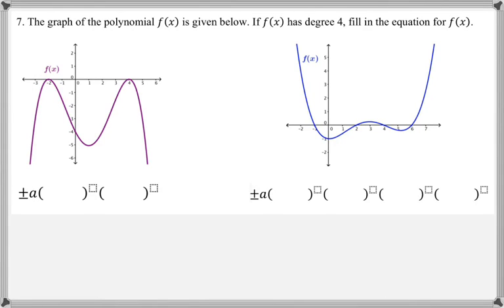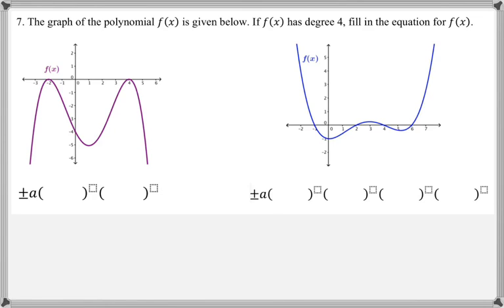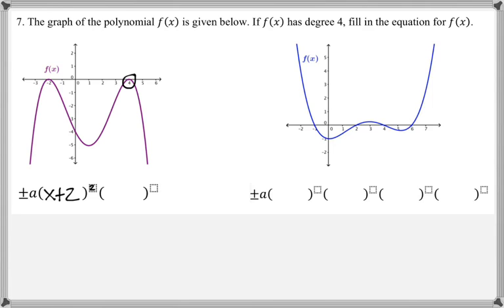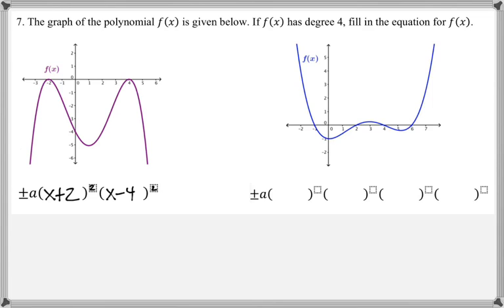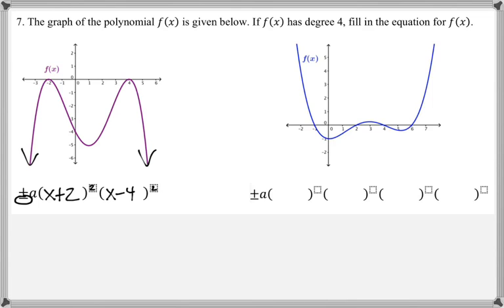Math 151 : 3.4 #7 (PreCalculus Tutorial : Polynomial Functions & Graphs 2)